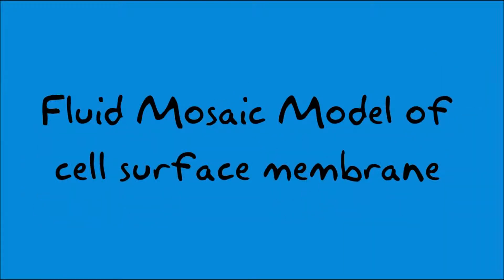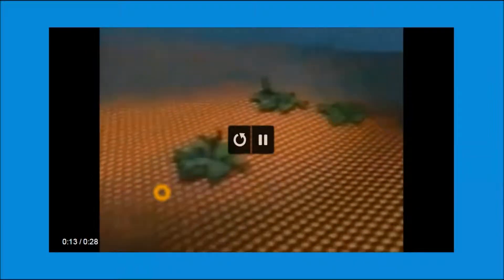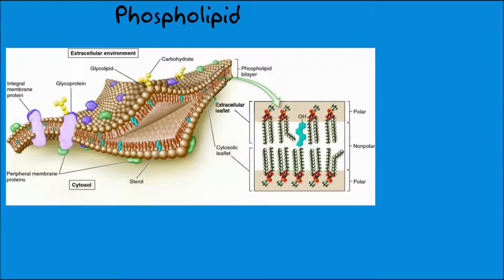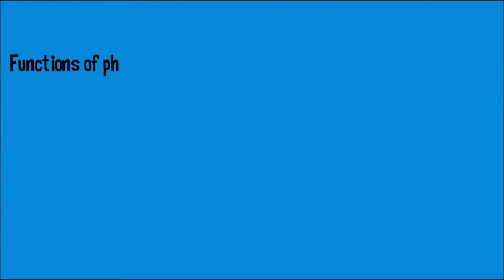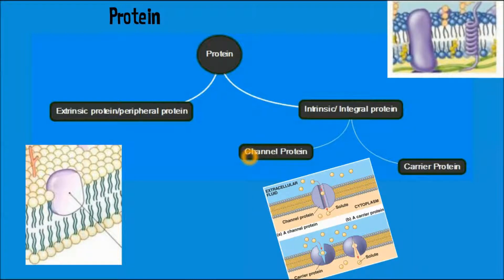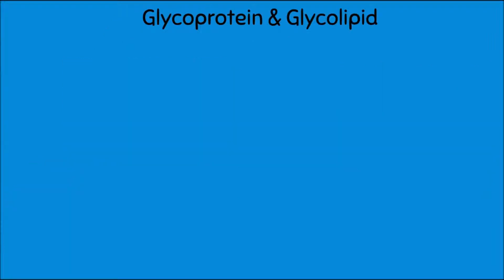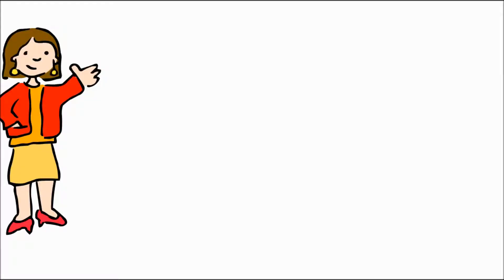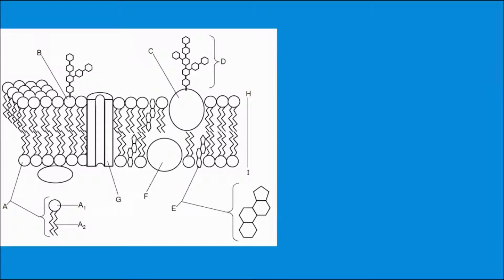Fluid Mosaic Model - AS Biology/ Year 1 A Level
Fluid Mosaic Model explanation made easy.